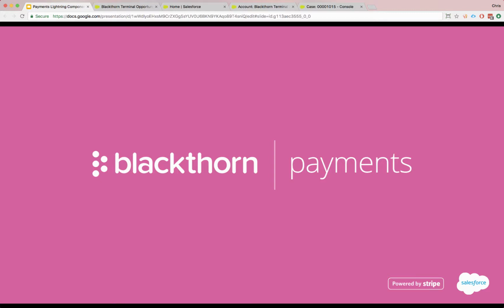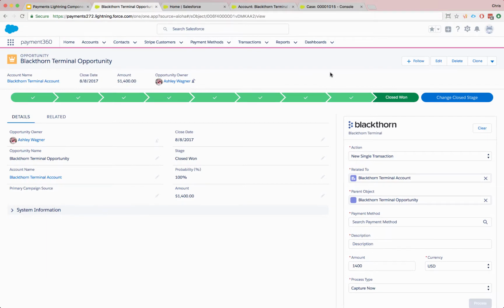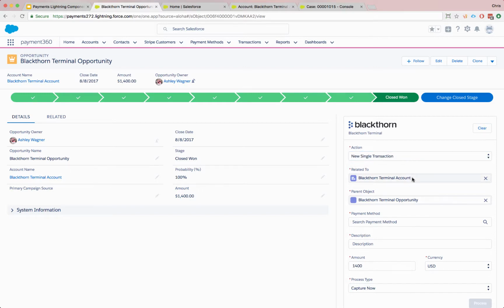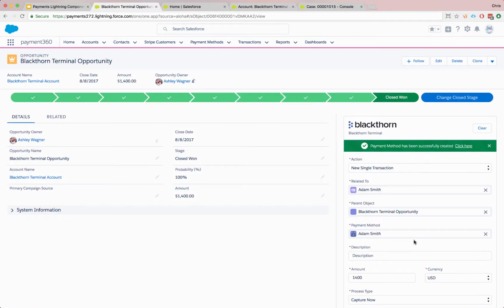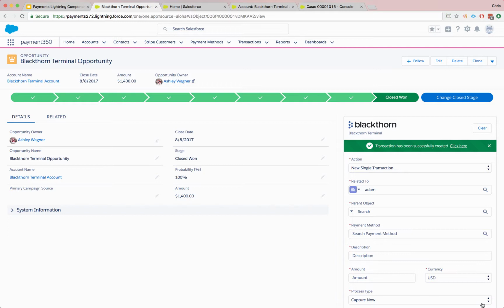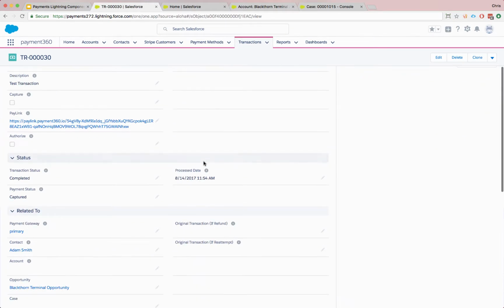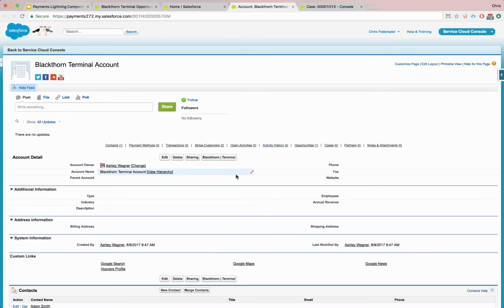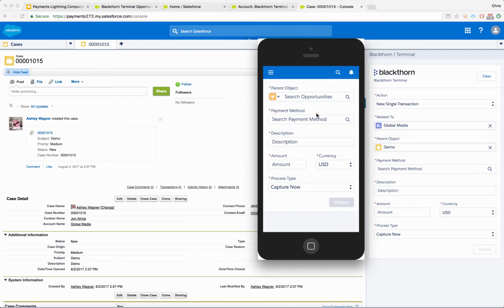Blackthorn Payments - Blackthorn Terminal Feature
The new Blackthorn Terminal by blackthorn.io. Process payments natively in Salesforce through Stripe.